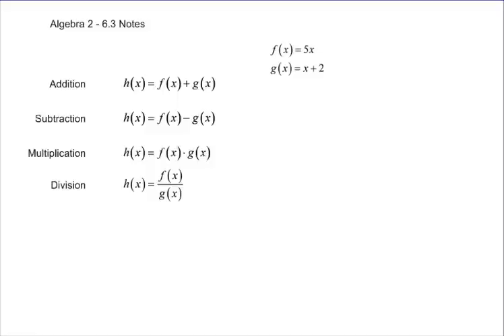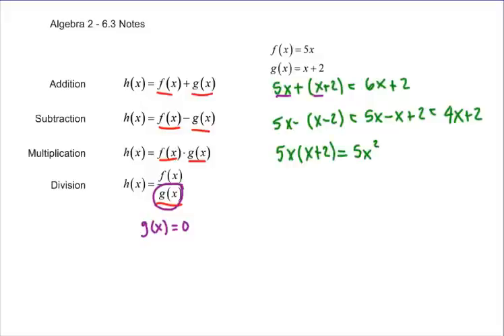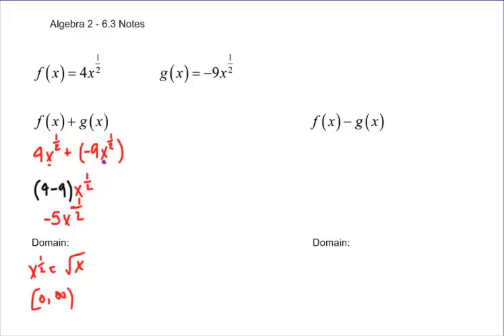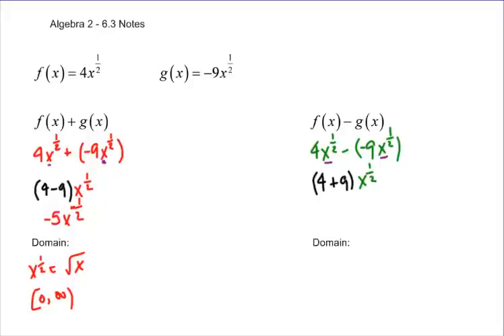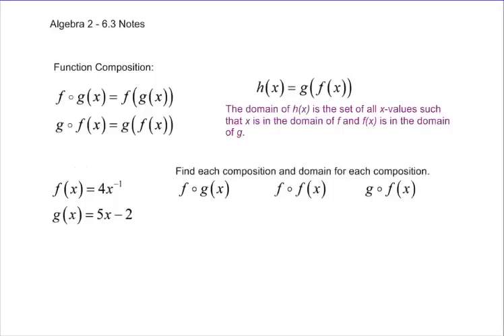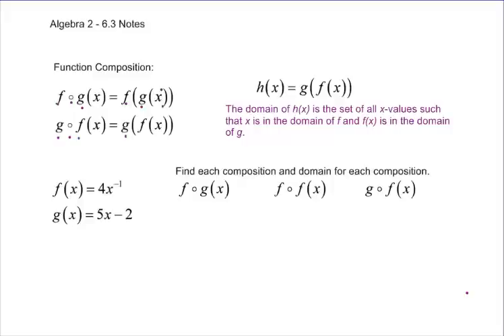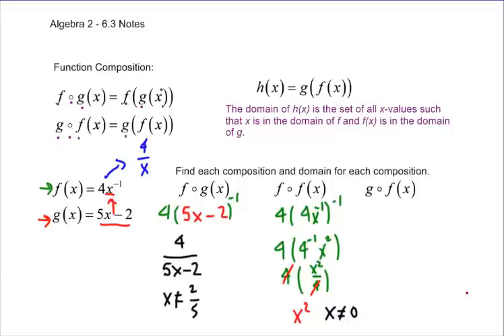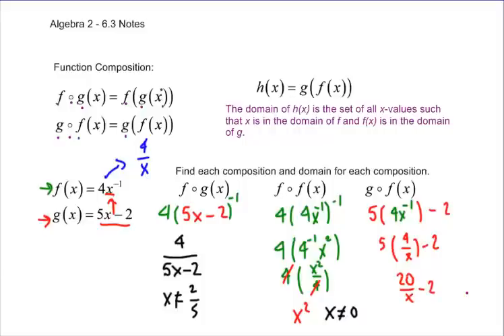Algebra 2 - 6.3 Notes